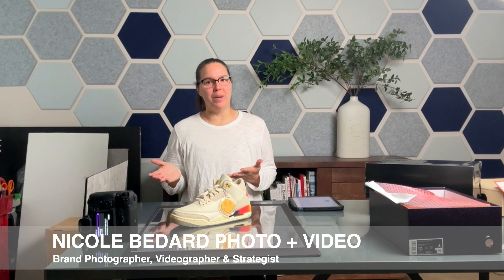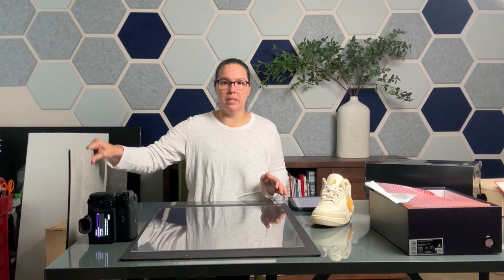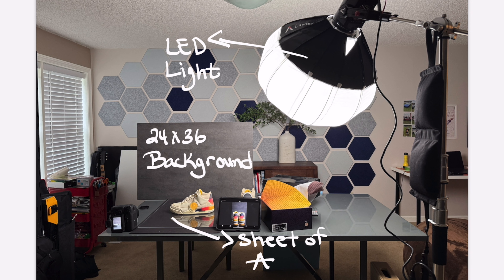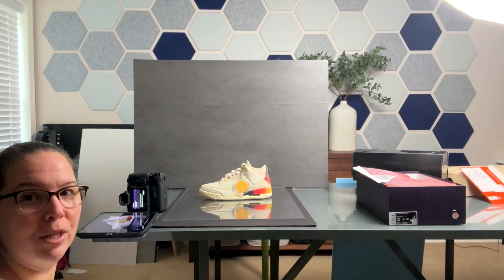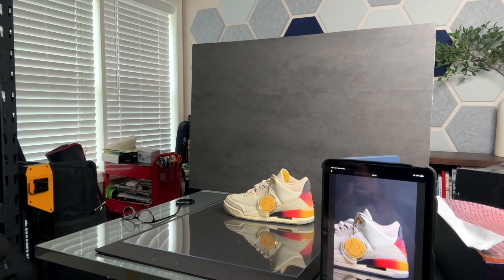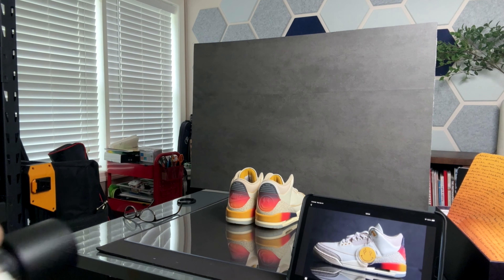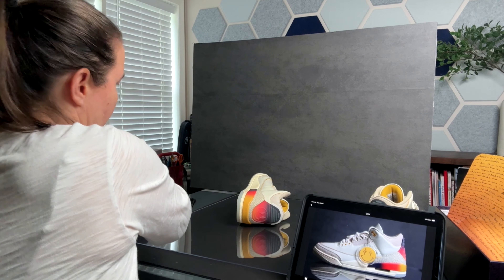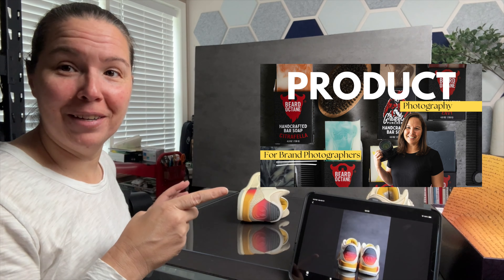Product Photography: How To Create Stunning Reflection Shots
Have some fun creating reflection images during your next product shoot.
This impactful image can be created with a simple sheet of plexi glass.

Multi color Foam Board Pack
PlexiGlass Sheets
Aputure 300d II Light (200 is no longer produced)
Aputure Lantern Softbox Soft Light Modifier,26inch

Amazon shop